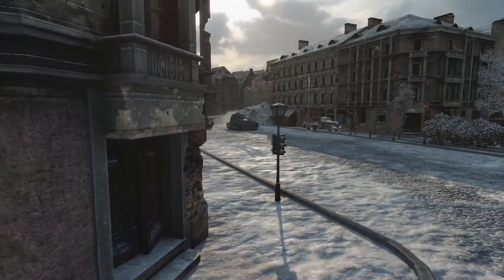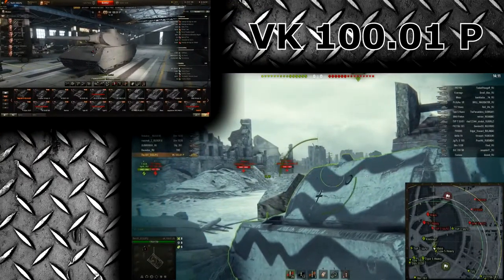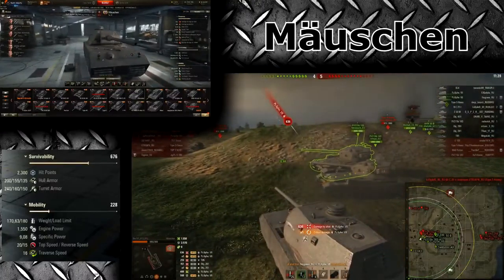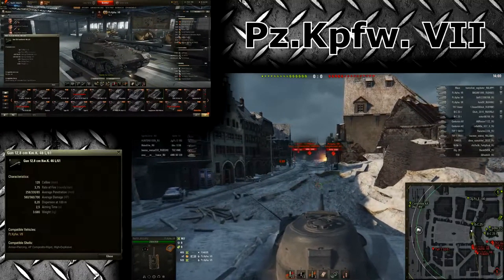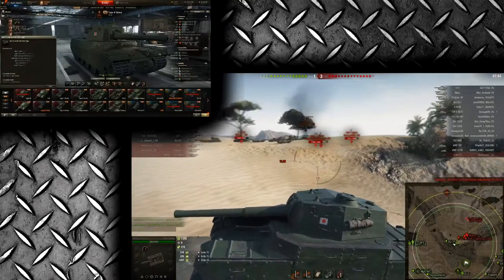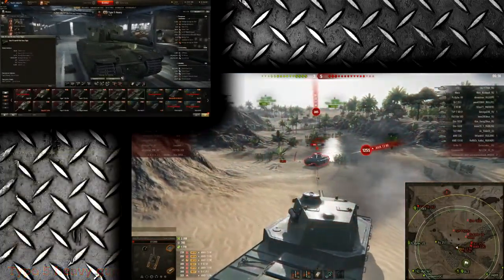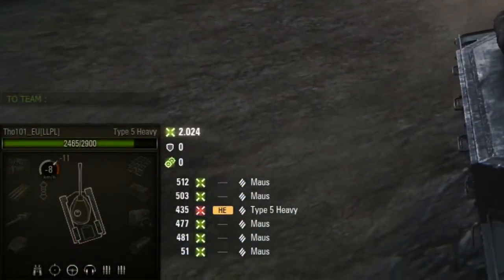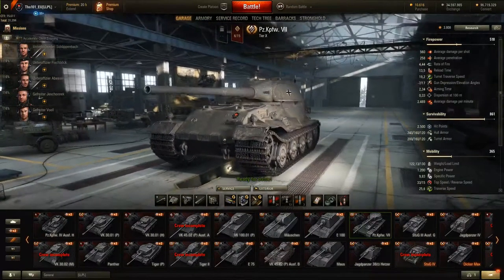World of Tanks - New german heavies and more! 9.17.1 Preview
A first peek at the new German heavies and some vehicle changes. I can't wait to see those new German heavies on the live server. I also think that the vehicle changes are very good! The tanks that were changed really needed some love.

What do you think about the 9.17.1 Test Server?! Let me know.
BTW, shouldn't this patch just be called 9.18?

Thanks to morrinige for helping me make the thumbnail!

  I occasionally livestream so check it out!